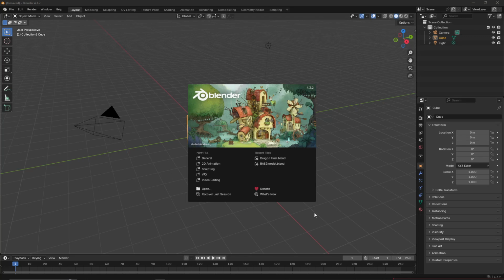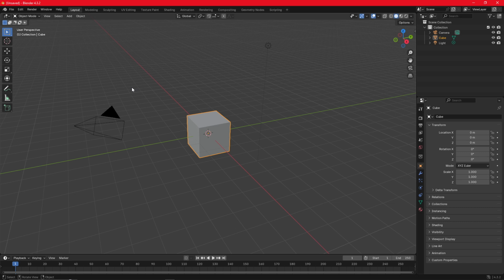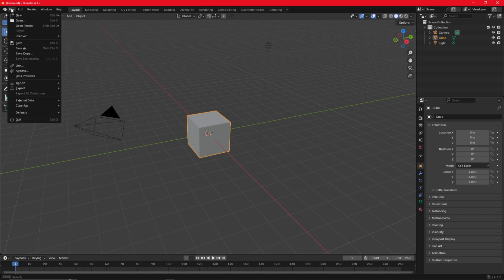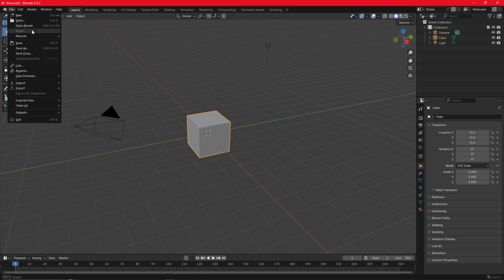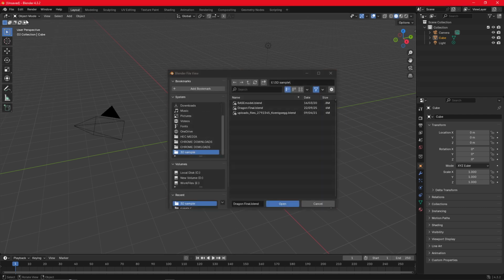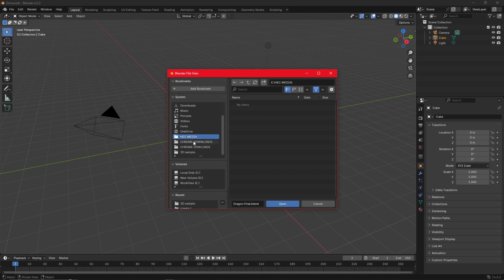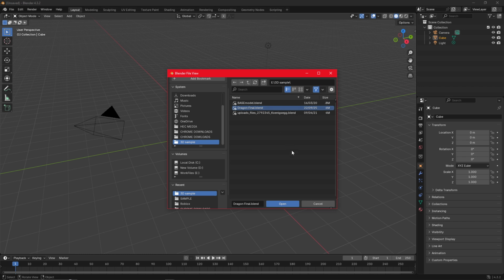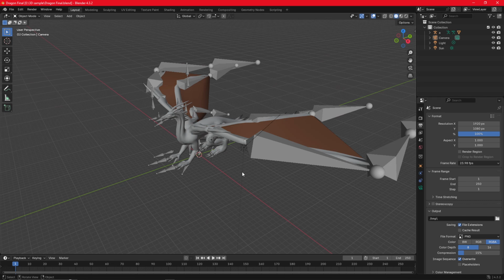How to open a Blender File